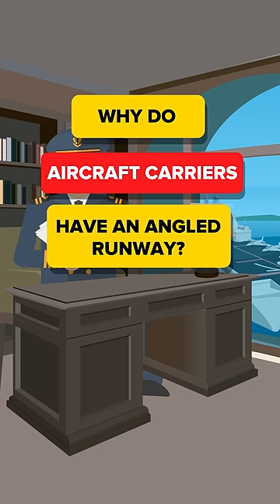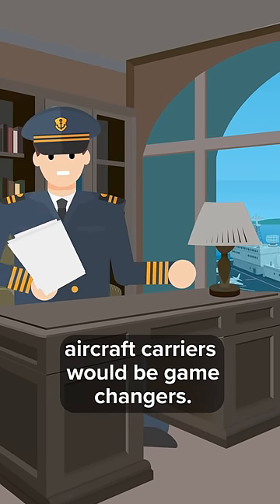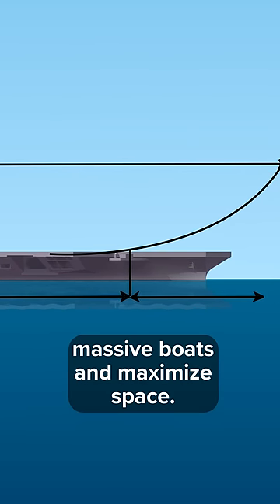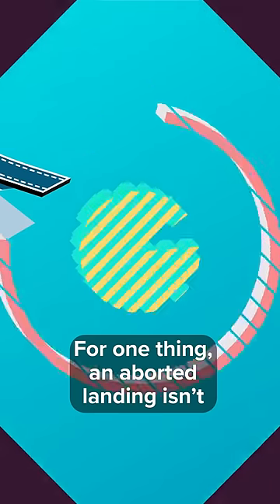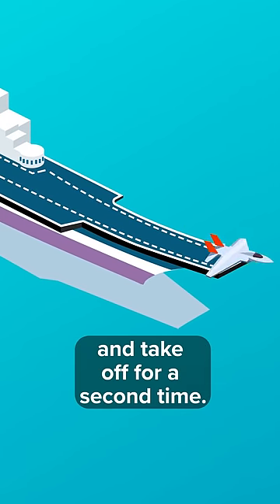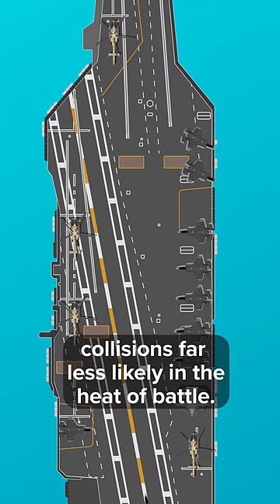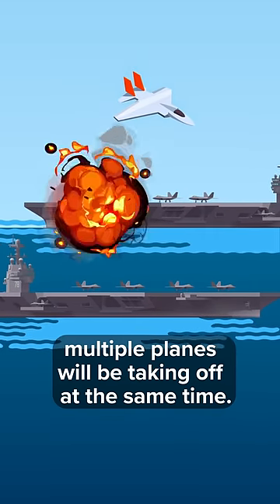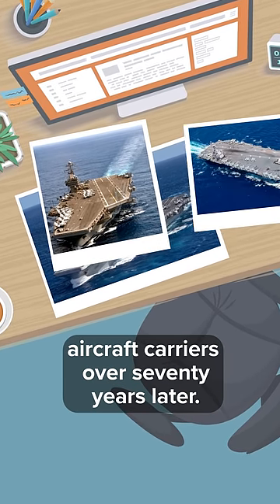Why Planes Take Off at an Angle on Aircraft Carriers